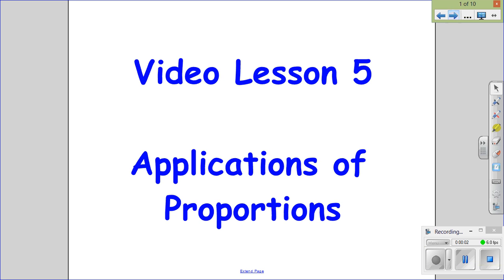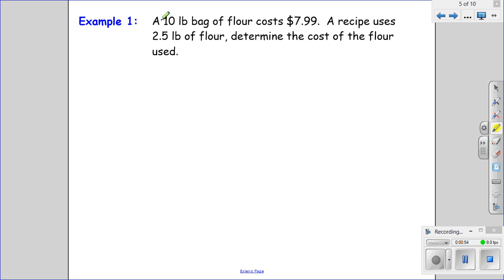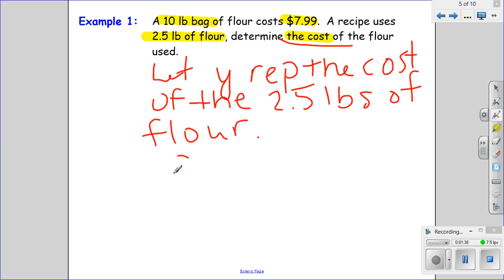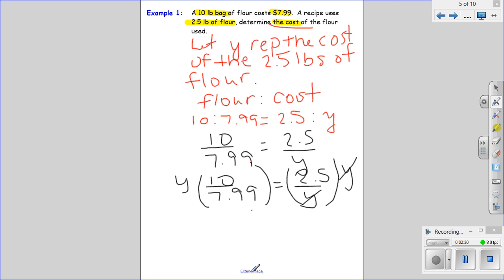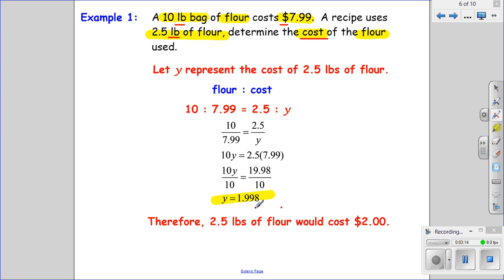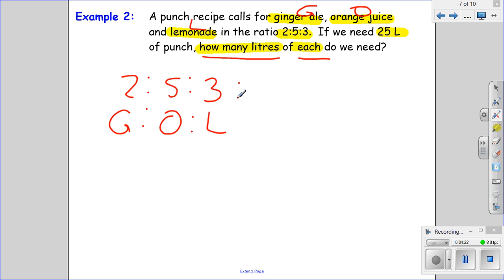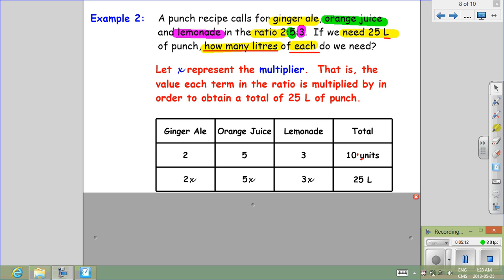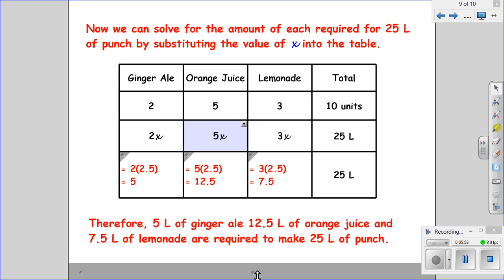Lesson 05V Apps Prop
Lesson 05 Applications of Proportions